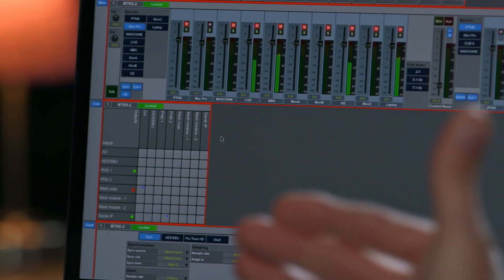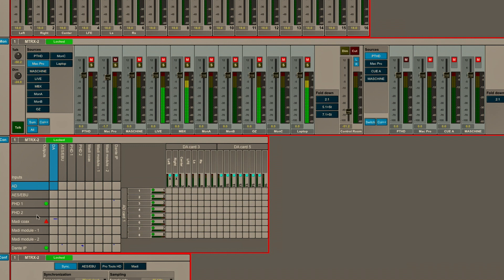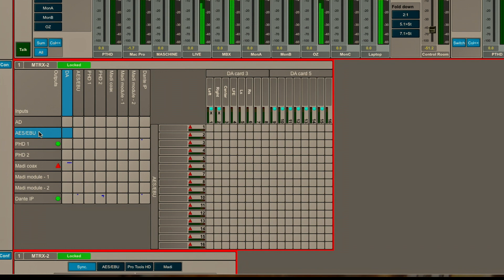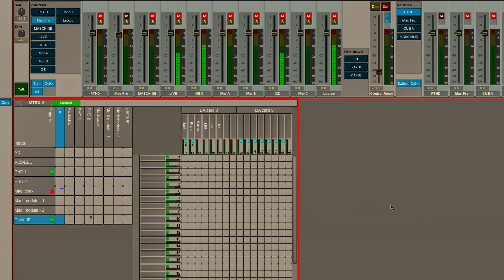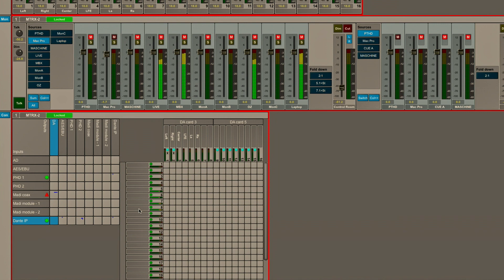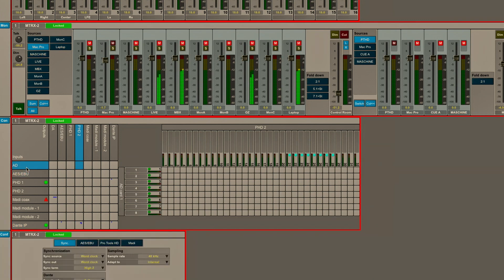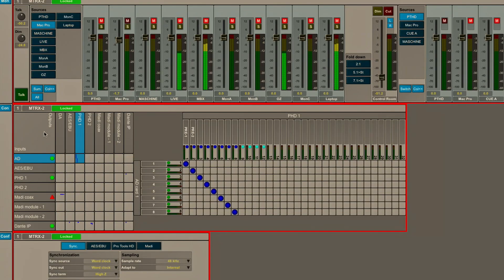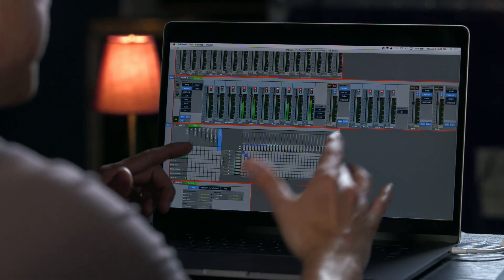Pro Tools | MTRX — DADman Patchbay Overview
Route, split, and patch audio quickly and extensively using DADman software, with a matrix capacity of up to 1,500 x 1,500 cross points.